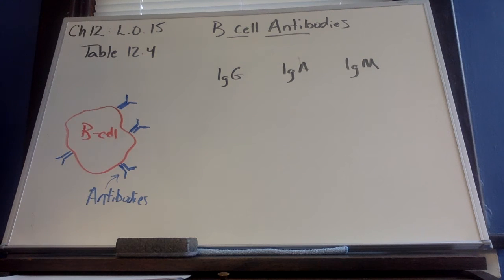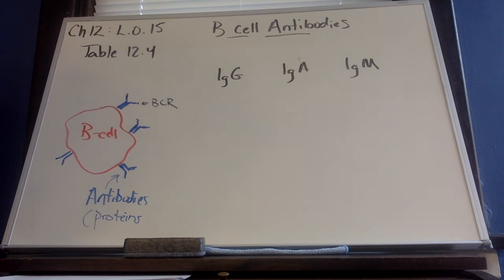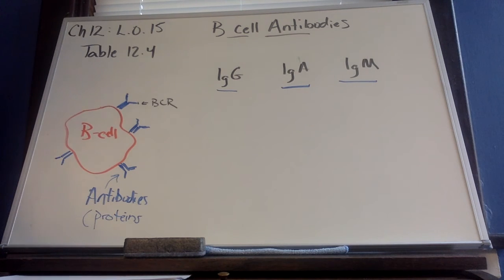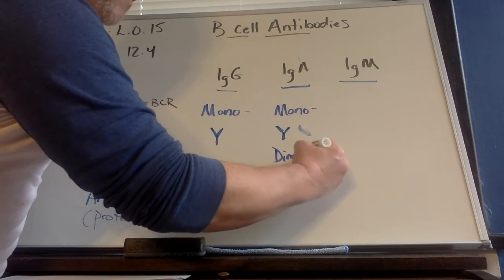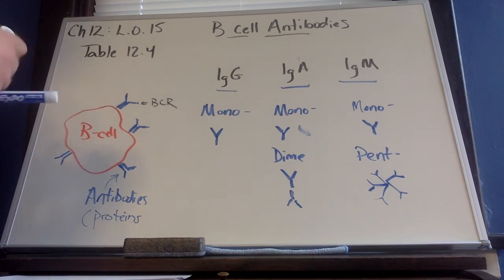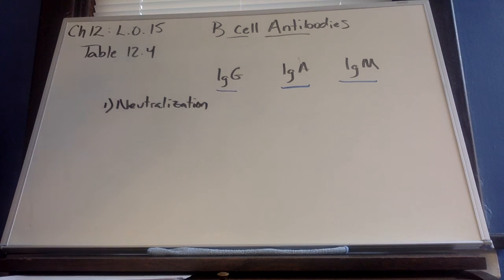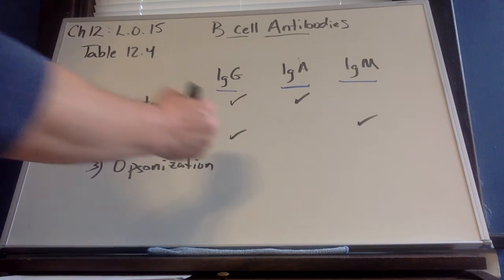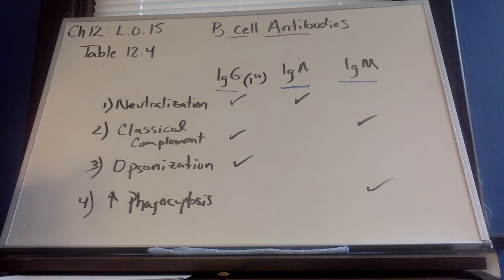BIOL175 REZNIK CH12 15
Chapter 12, Learning Objective 15 - Discuss the structural and functional features of each of the five antibody classes.